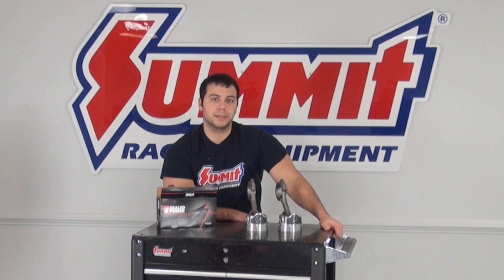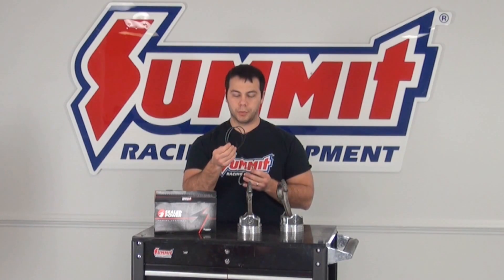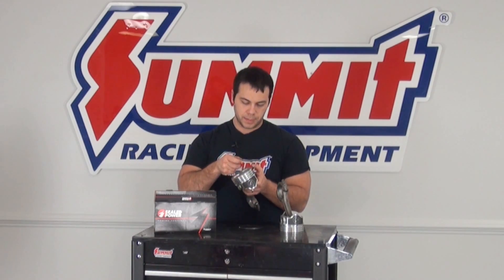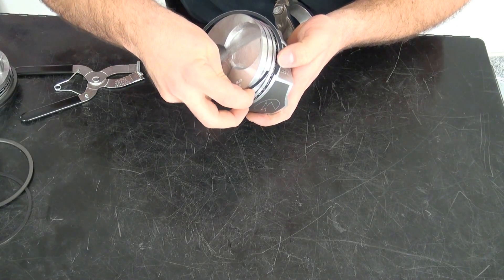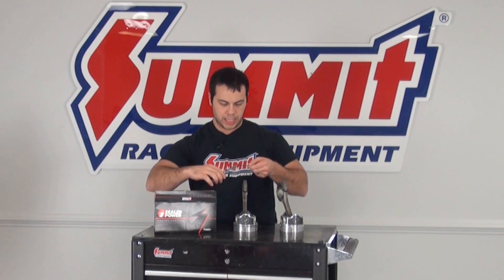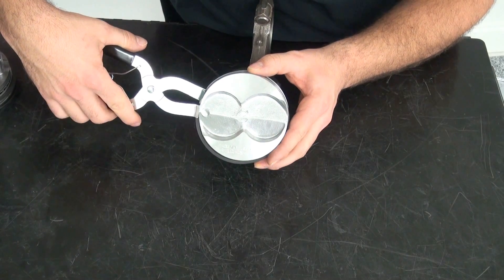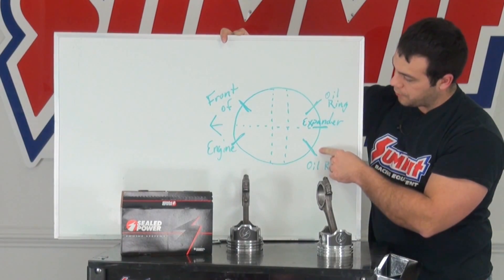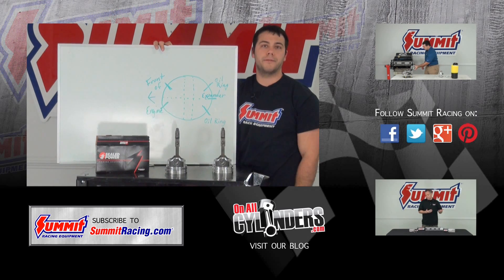How to Install Piston Rings - Summit Racing Quick Flicks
Not sure how to install piston rings? Al will walk you through how to install piston rings with and without a set of piston ring expander pliers.  Finally he talks about clocking the ends of the pistons to avoid blow-by and loss of compression.